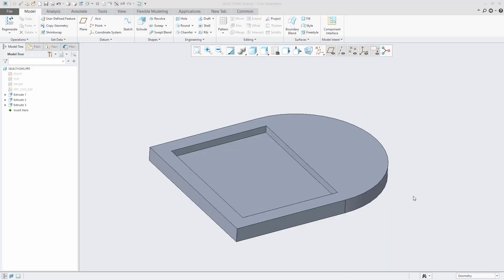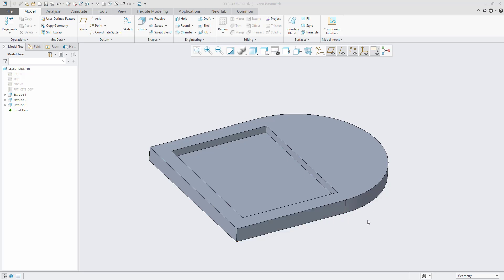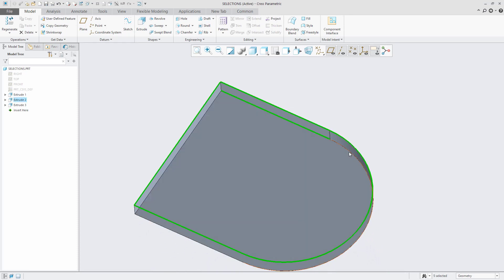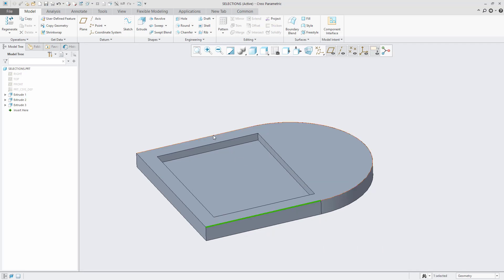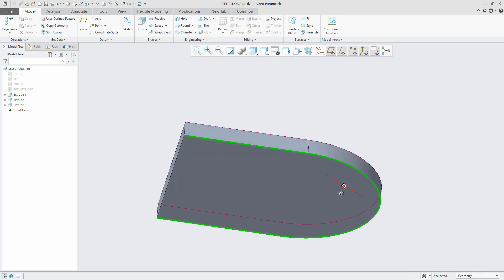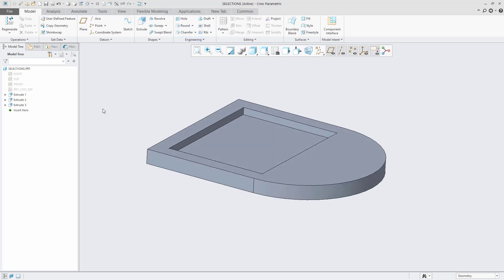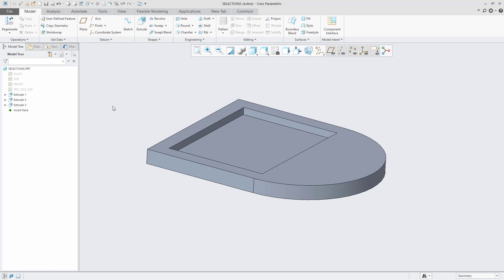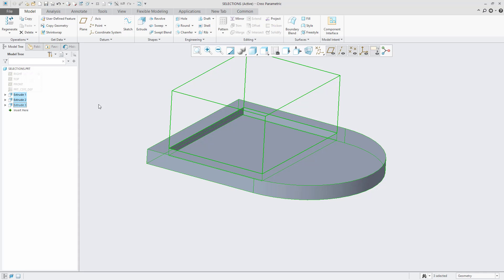Creo Parametric Tip: Using CTRL and SHIFT Keys to Select Entities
In Creo Parametric, you can use the CTRL and SHIFT keys in the same way you would with a Microsoft Office application, such as Word.
• In the main graphics window or the model tree, you can press and hold down the CTRL  key to select multiple, individual items.
• After selecting an item, you can press and hold down the SHIFT key and select another item, and Creo Parametric will select the two items, as well as all items in between.

Additional information about this and other selection methods is taught in the Rand 3D Introduction to Solid Modeling training class.